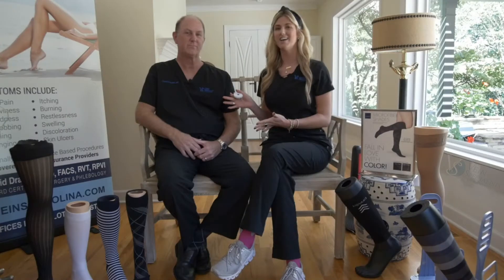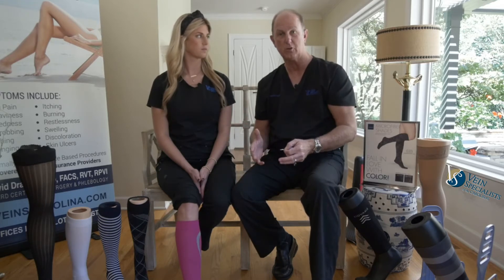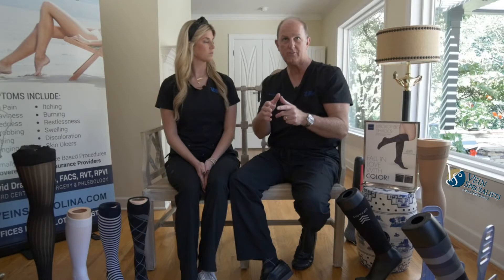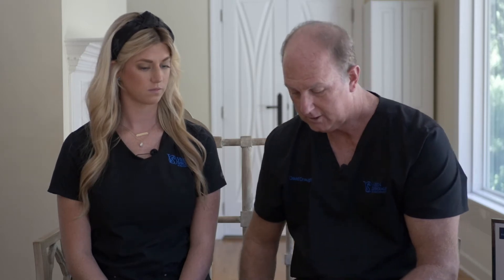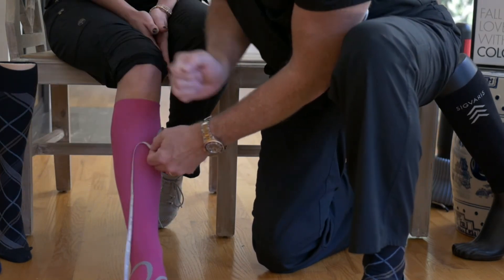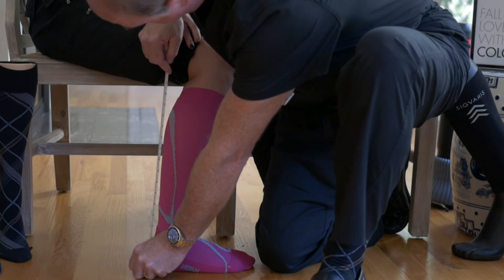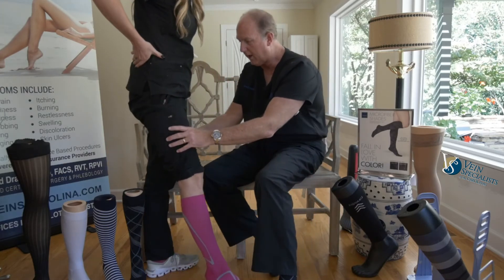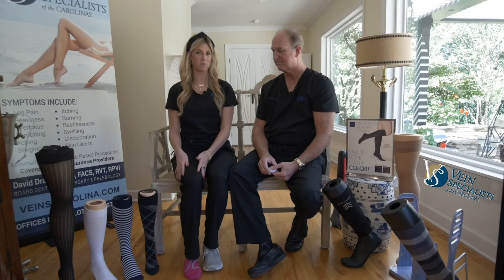How to Measure for Compression Garments